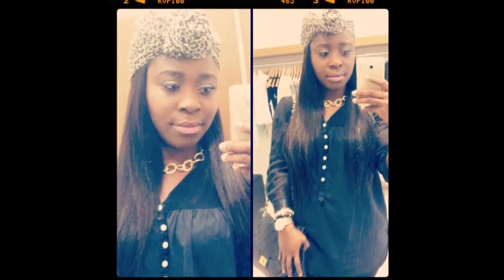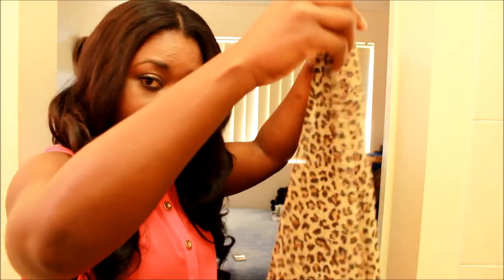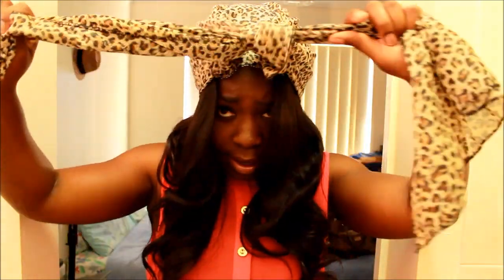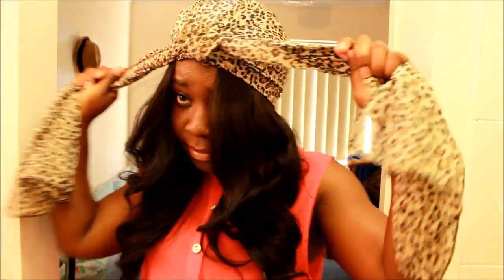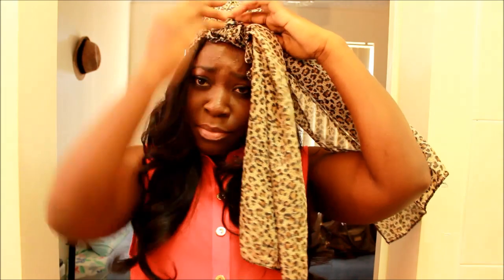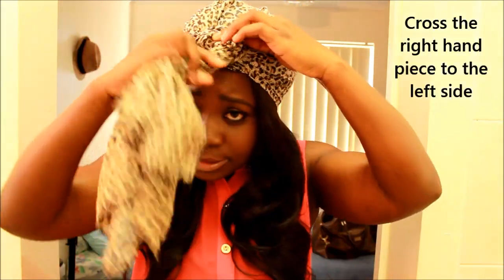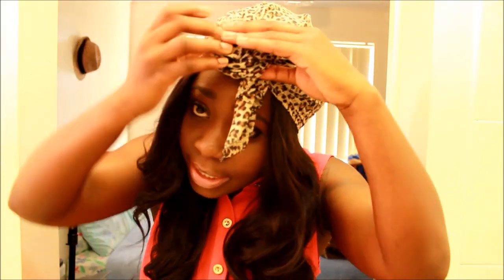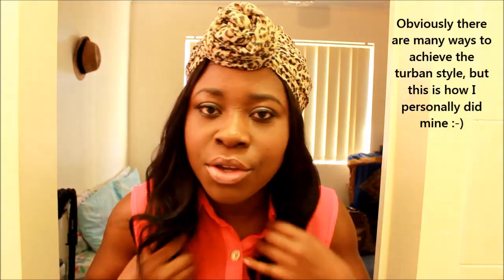REQUESTED TUTORIAL|| Turban Bun